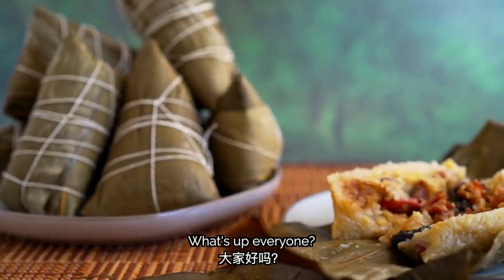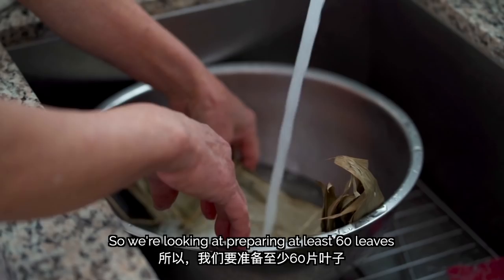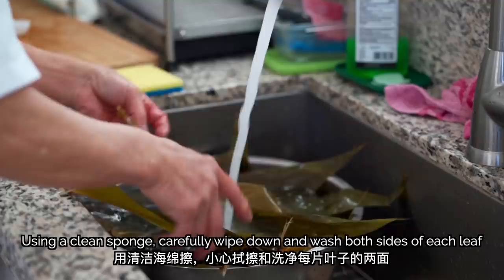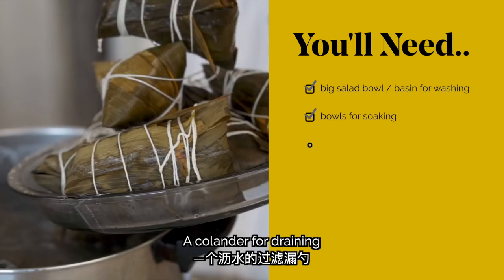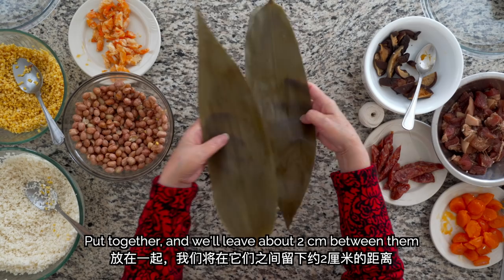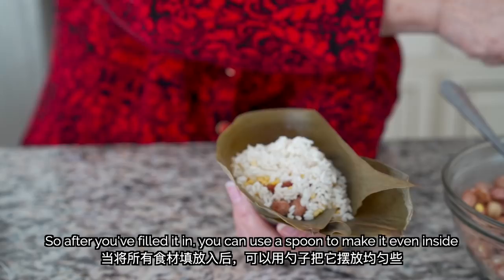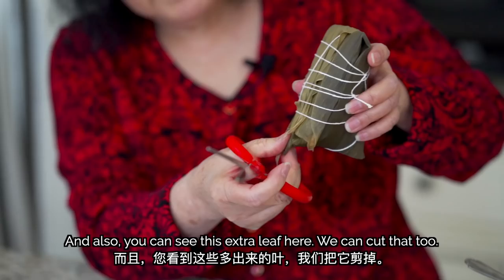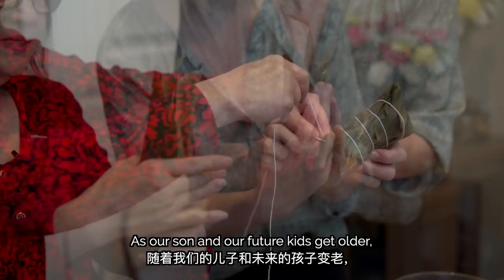👐 My parents teach us how to wrap Zongzi (咸肉粽)!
Watch Mommy and Daddy Lau teach us how to wrap Zongzi / Joong! With the Dragon Boat Festival coming up on June 14th, this is a comprehensive guide on how to tackle one of the trickiest parts of making Zongzi!

🍴 RECIPE + INGREDIENTS🍴

⏲  CHAPTERS ⏲

00:00 - Intro
01:00 - Prepare bamboo leaves
04:40 - Process Overview
05:53 - Assemble joong
06:56 - Fold bamboo leaves
07:45 - Add filling
08:49 - Add 3rd bamboo leaf, enclose
09:31 - Tie joong
12:25 - Ending on a personal note

💛 OUR FAMILY 💛

🎵 OTHER CREDITS 🎵

Chinese Subtitles by Mommy Lau + Gan